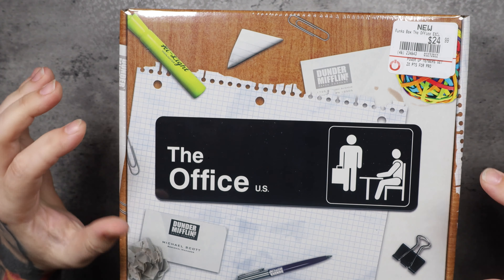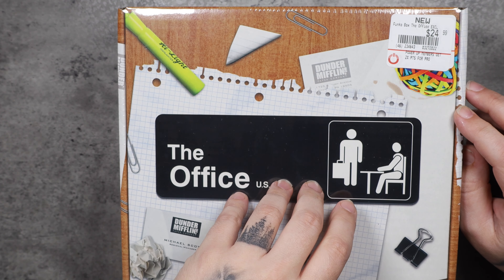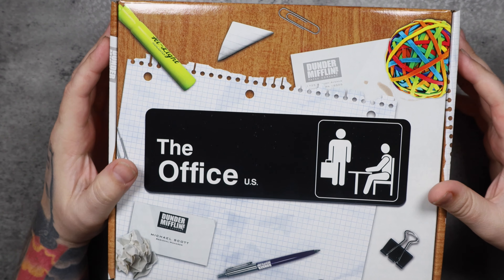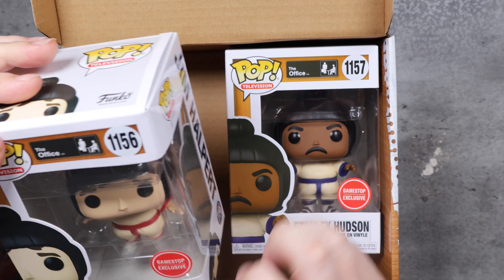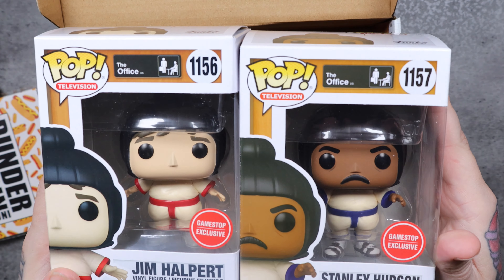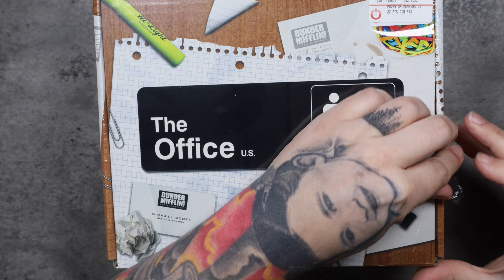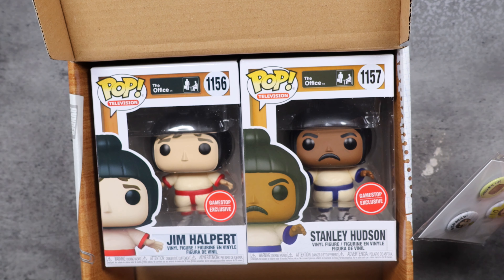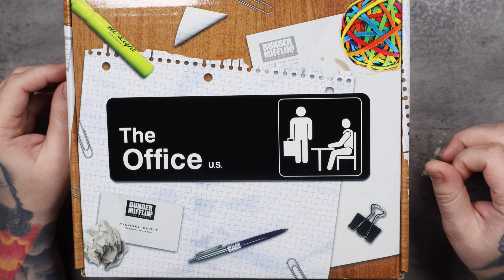Unboxing the new Office Funko Pop Mystery Boxes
In this video, I unbox the new Office Mystery Funko Pop Box from Gamestop.